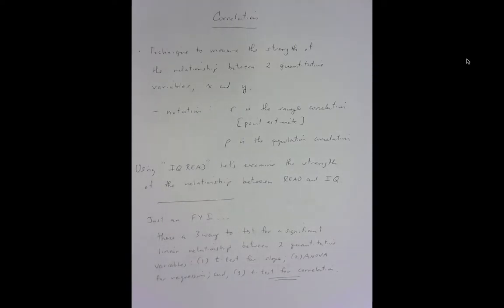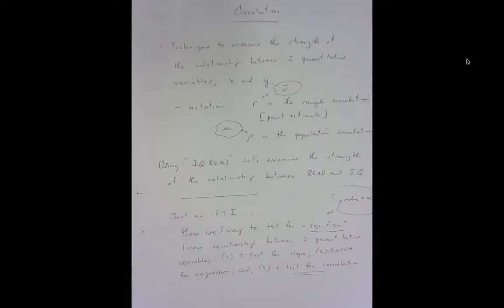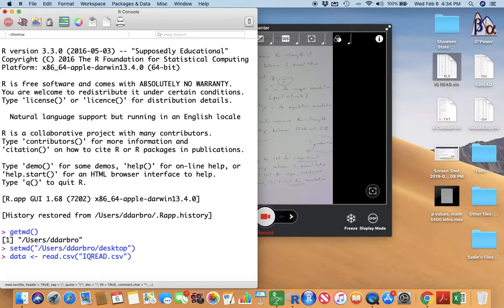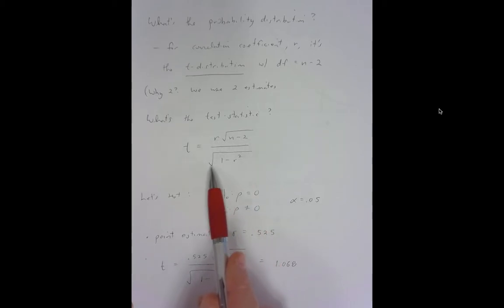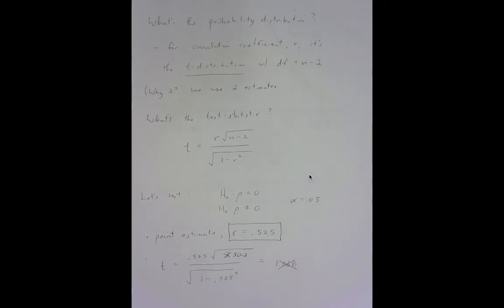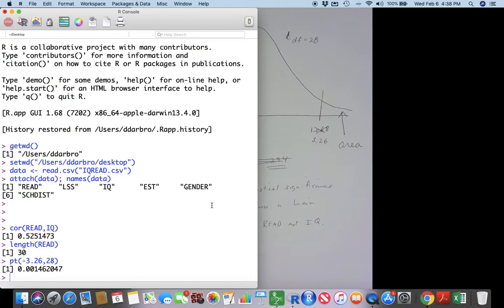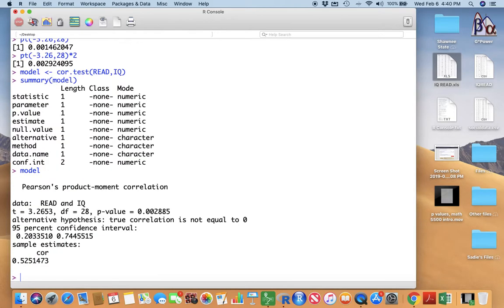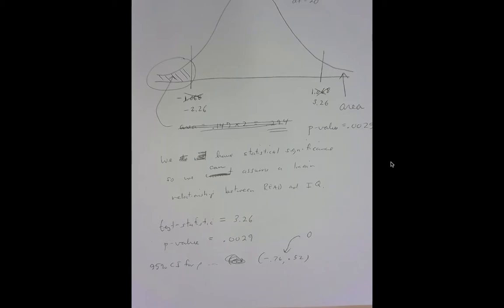correlation, brief intro math5500